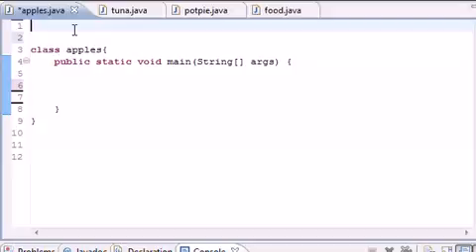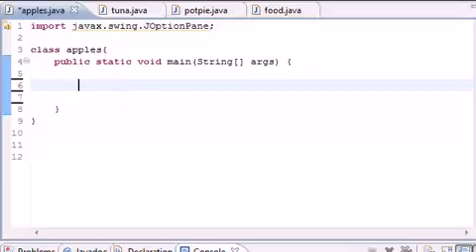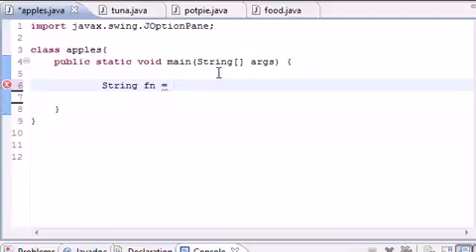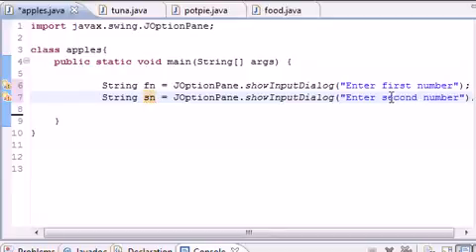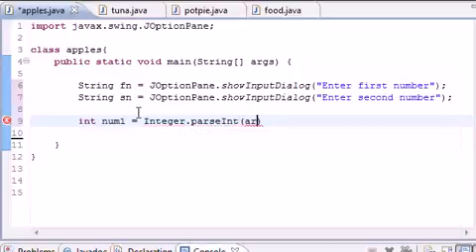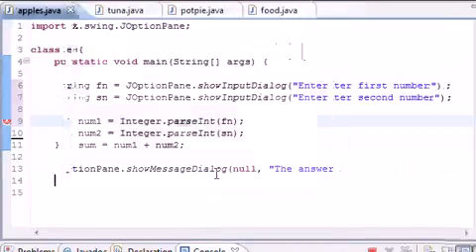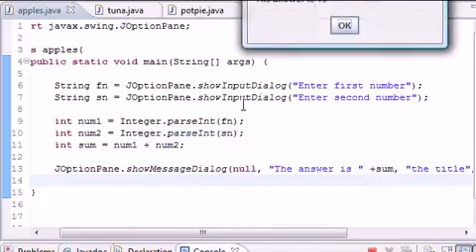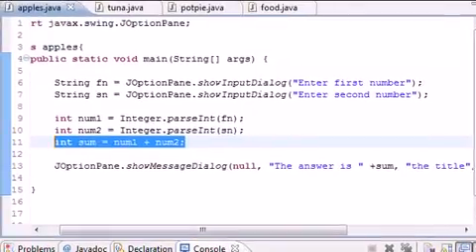Java Programming Tutorial 50 Graphical User Interface GUI YouTube